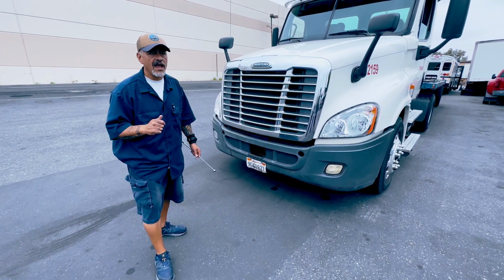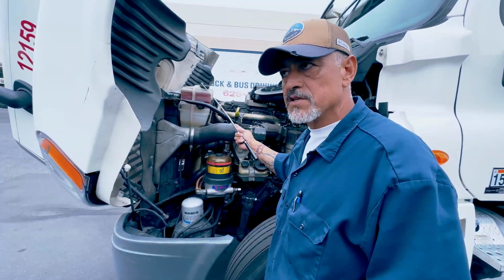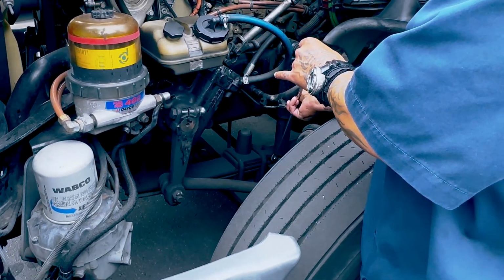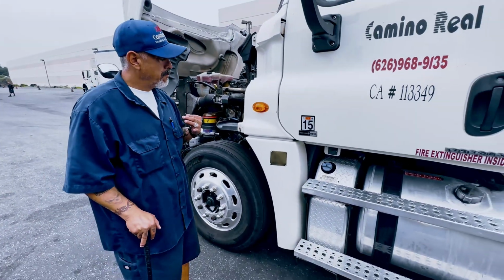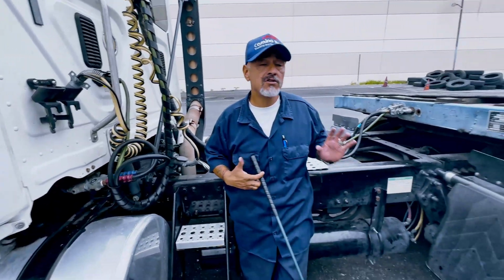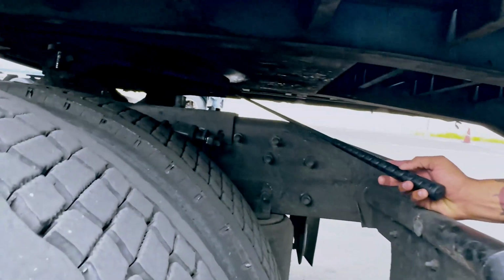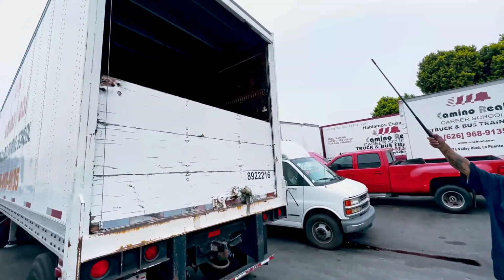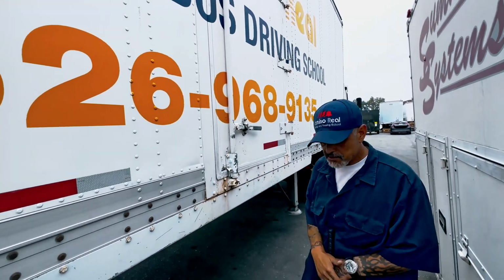CDL 2024 Class-A Pre Trip Inspection Instruction Section A B C (FULL TUTORIAL) Complete Guide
In this in-depth video, you'll learn about the new 2024 Class-A pre-trip inspection process. Watch this video and you'll be guaranteed to pass the pre-trip section for your Class-A exam.

Do you need USDOT truck decals for your business?